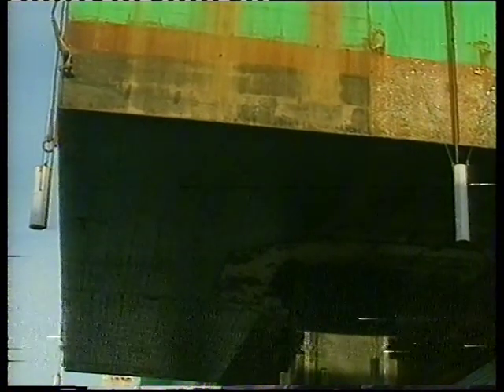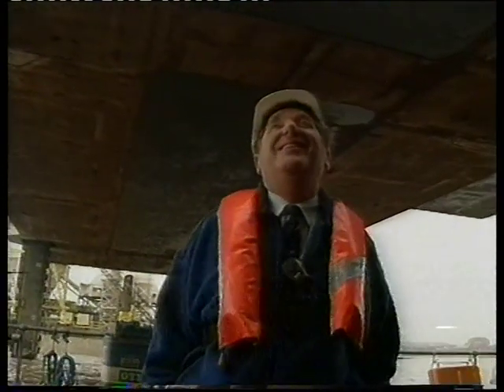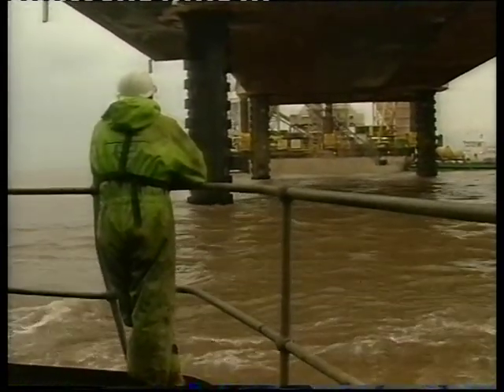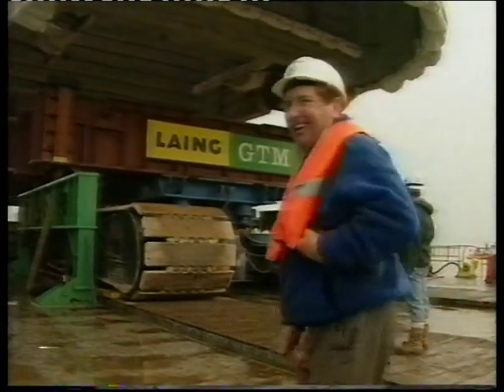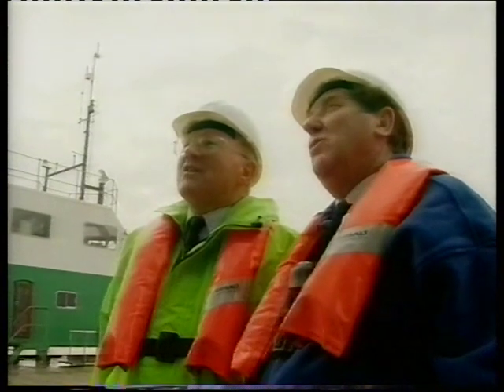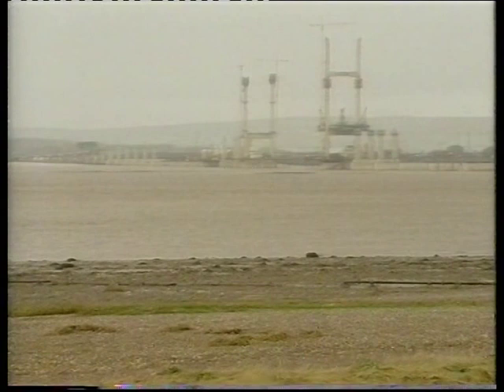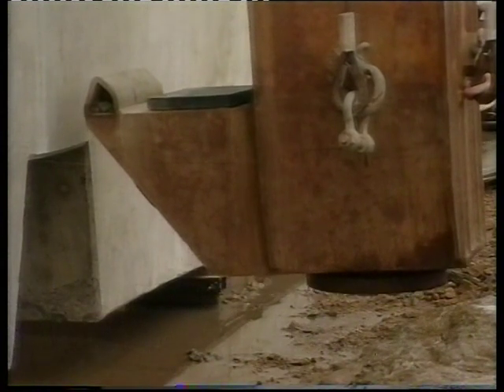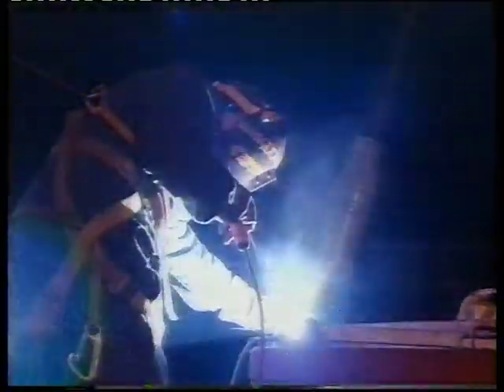Construction Of The Second Severn Bridge M4 Prince of Wales Bridge Pont Tywysog Cymru 1994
The M4 bridge over the River Severn is the second longest UK bridge.

The Severn Estuary has fast flowing waters, 2.5 meters high waves, 80mph winds and the 2nd highest tidal range in the world.

Inaugurated on 5 June 1996 by the Prince of Wales to supplement the traffic capacity of the Severn Bridge built in 1966. The bridge is operated by Highways England. In 2018, it was renamed the Prince of Wales Bridge.

Technical
Filmed during: 1994

This channel may make use of copyrighted material the use which has not always been specifically authorized by the copyright owner on the basis of 'fair use guidelines' and is for Historical, Study, Research and Education.